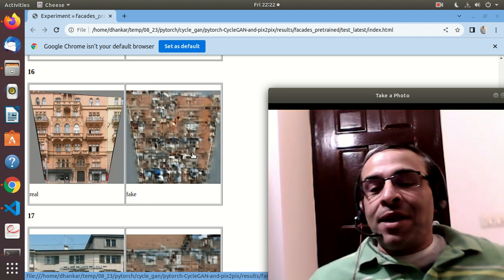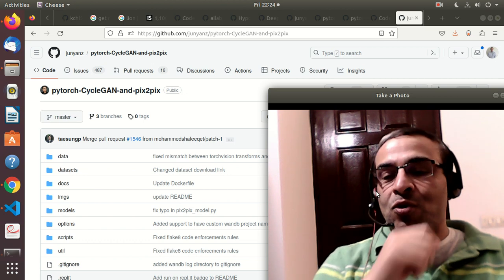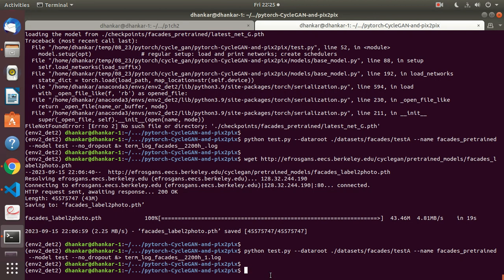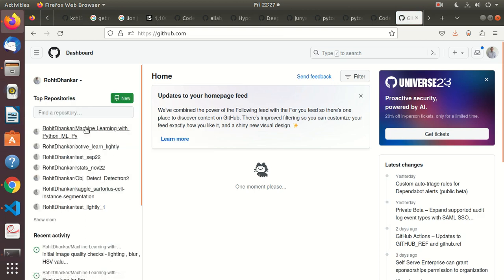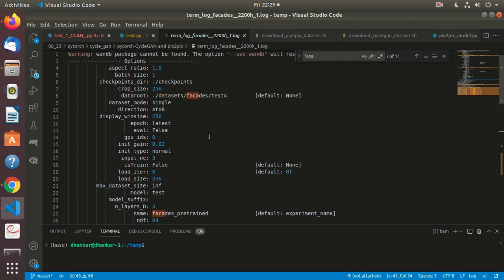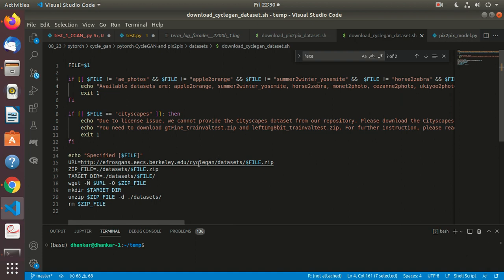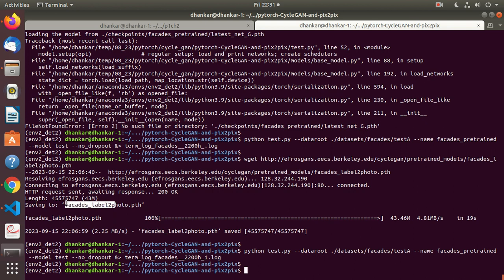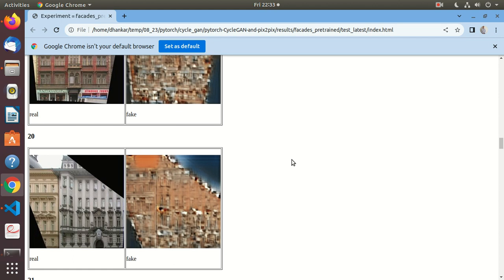pytorch CycleGAN and pix2pix Test